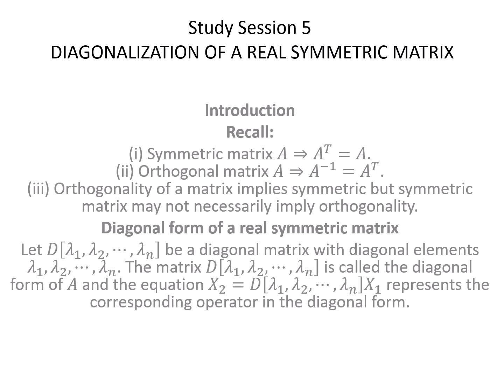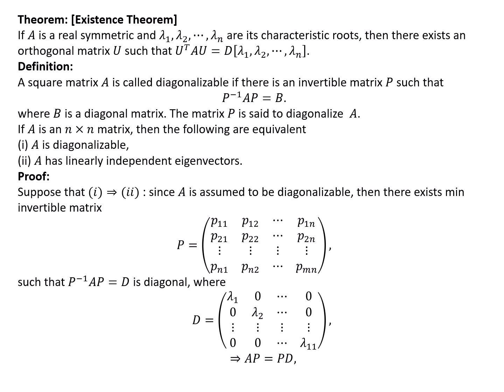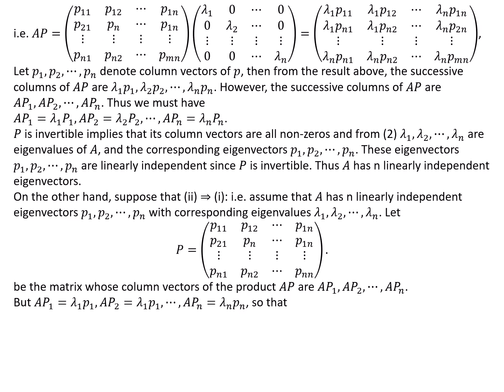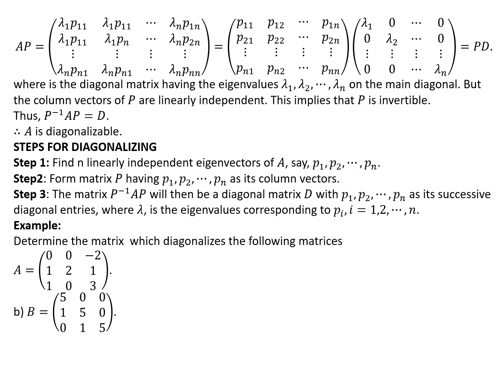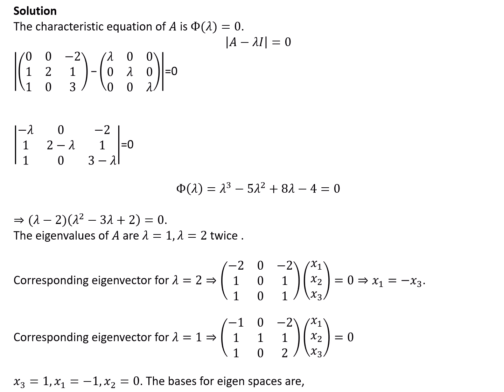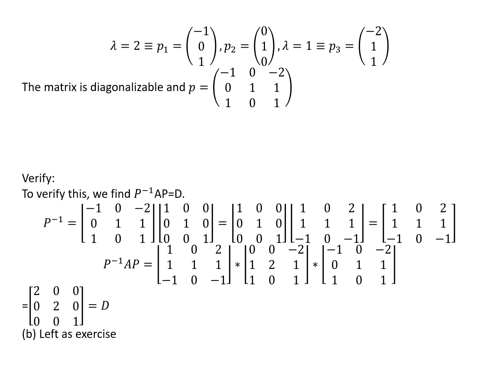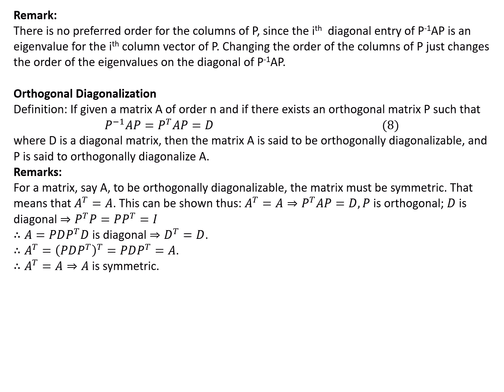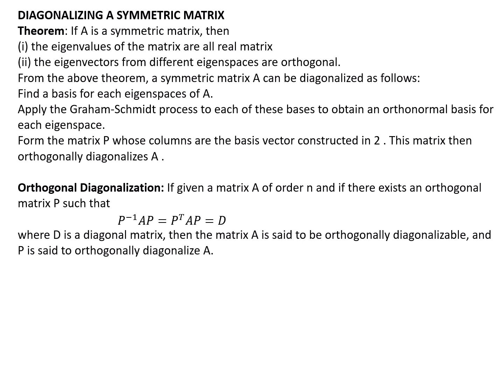Study Session 5 Autosaved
Study Session 5